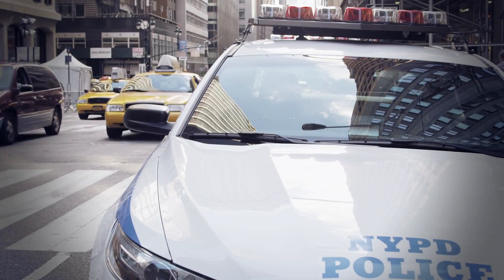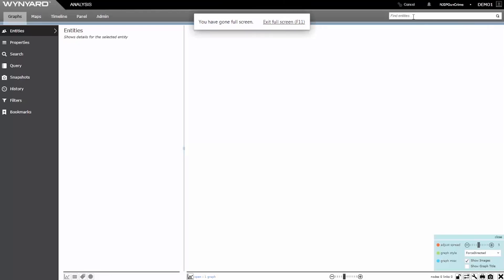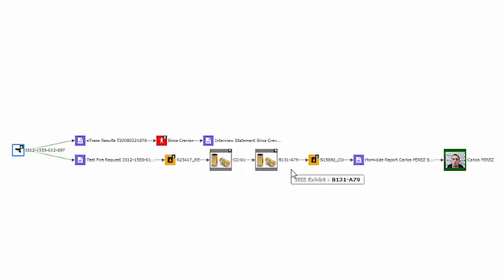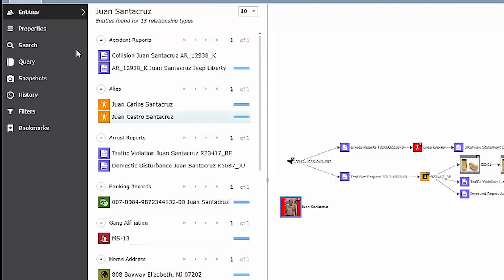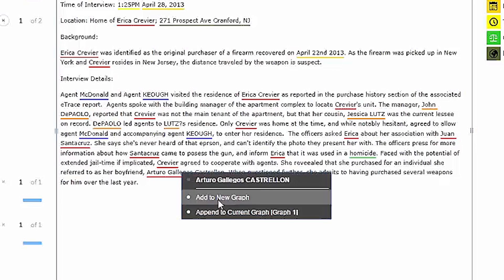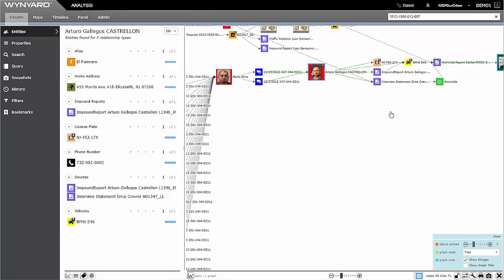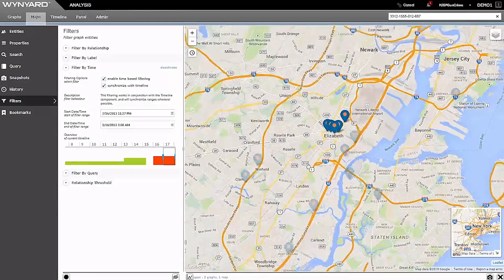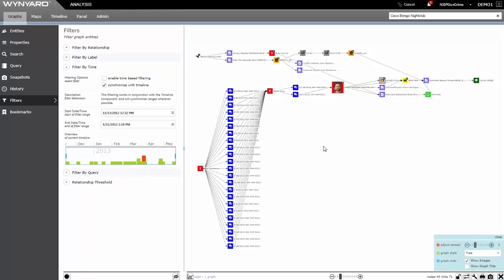Wynyard Group - Solve crimes faster with Advanced Crime Analytics